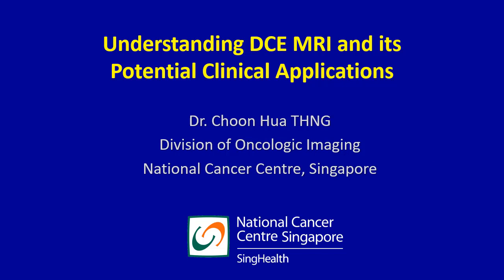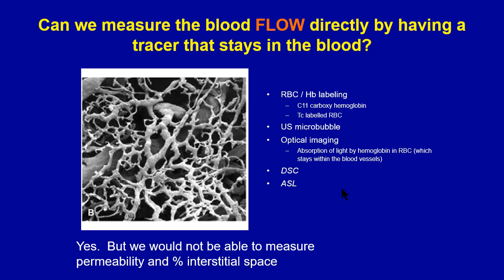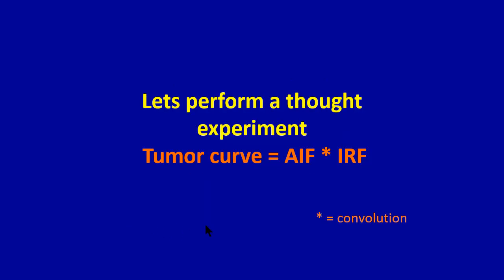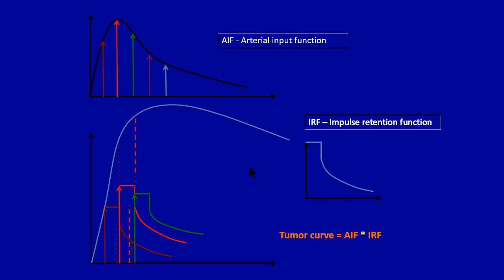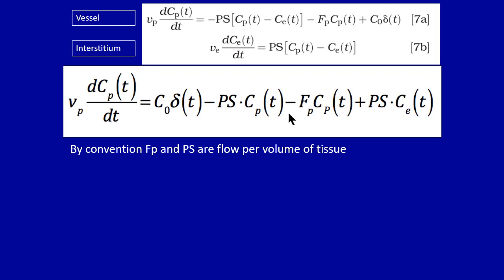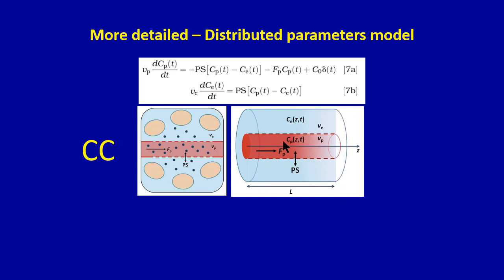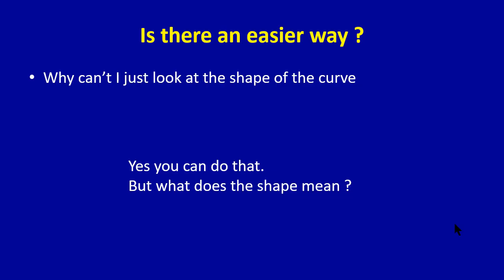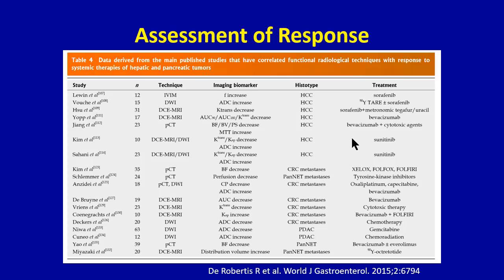ISMRM MR Academy - Understanding DCE MRI & Its Potential Clinical Applications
"Understanding DCE MRI & Its Potential Clinical Applications"
Choon Hua Thng, M.B.B.S. from National Cancer Centre Singapore